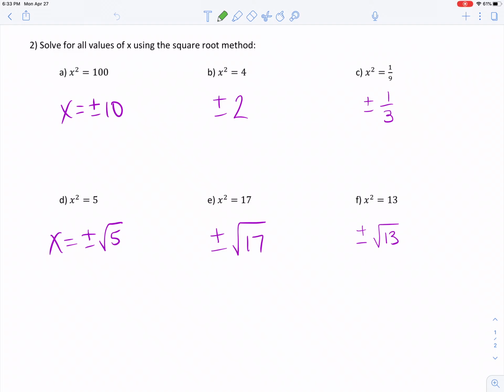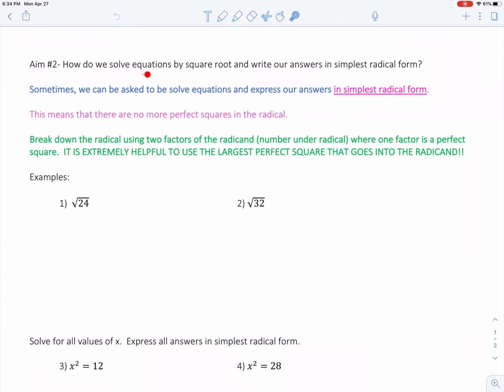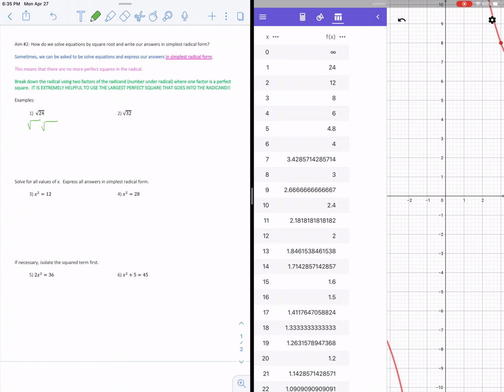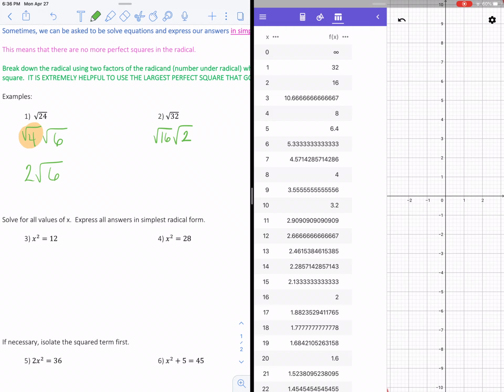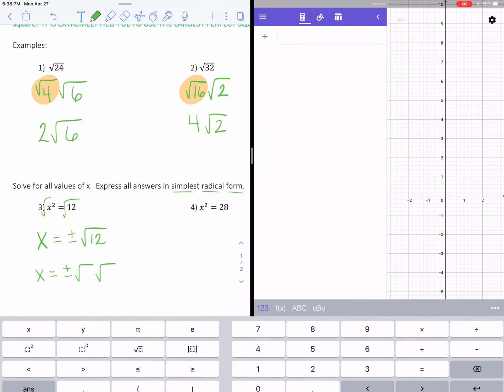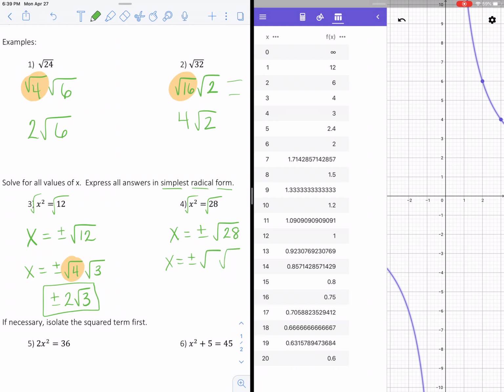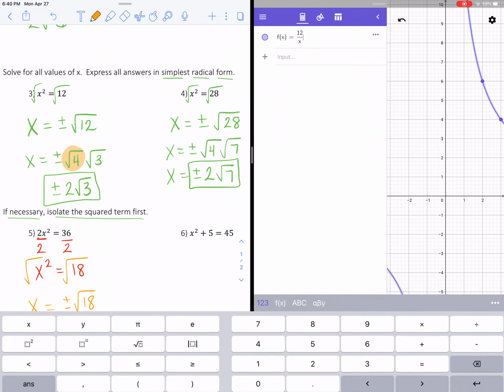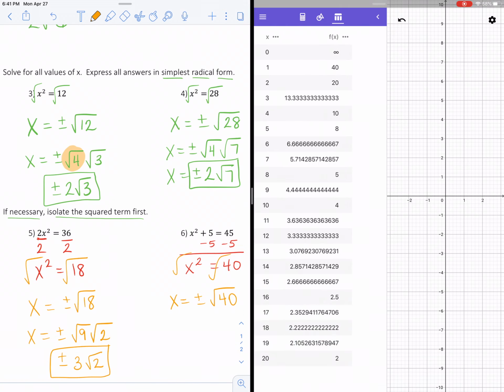Simplest radical form